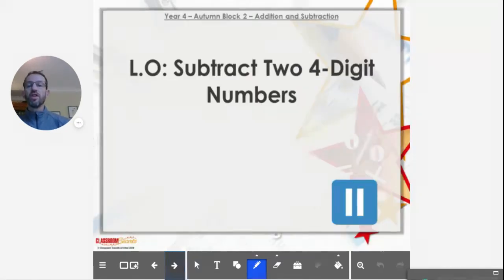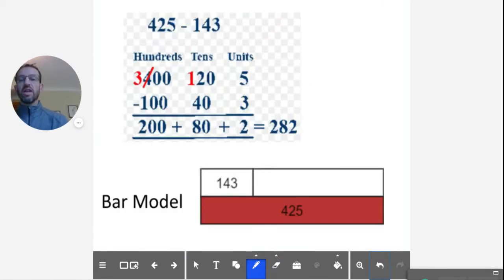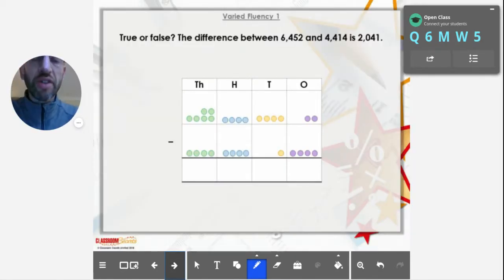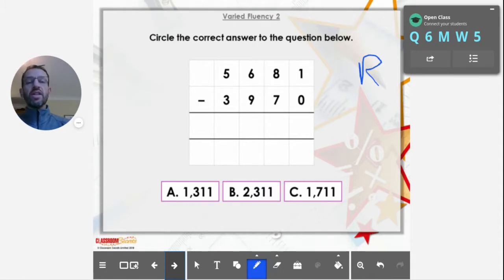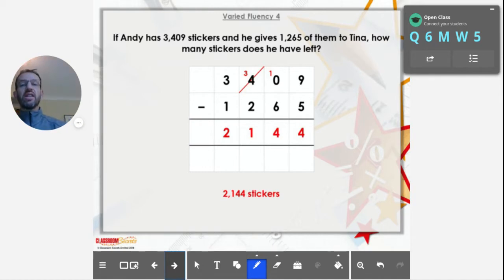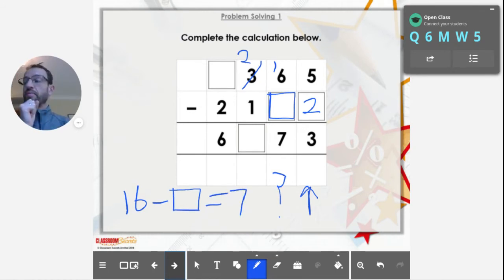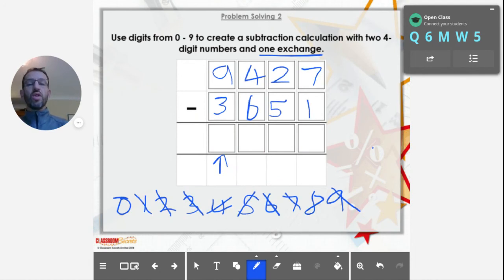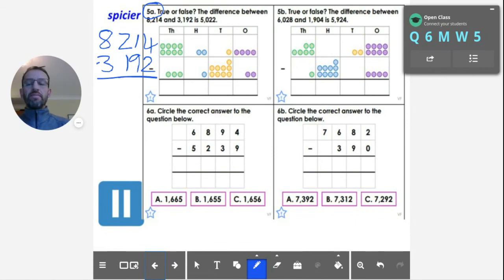Year 4 Maths 06 01 21 Subtraction